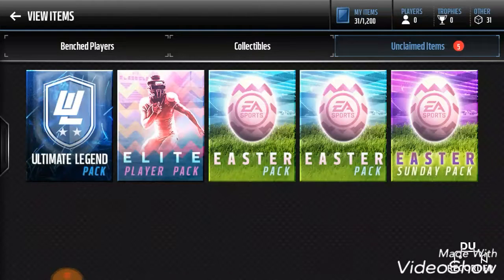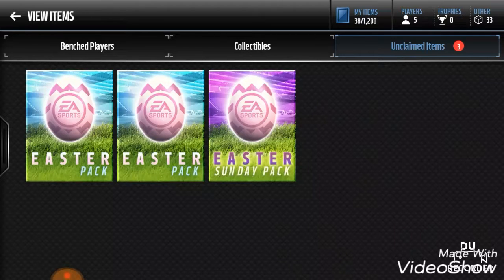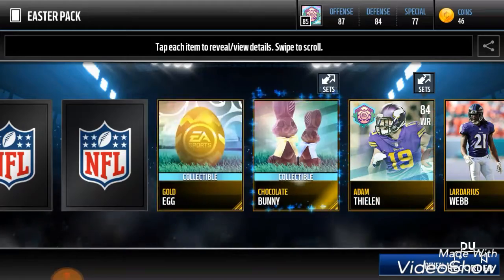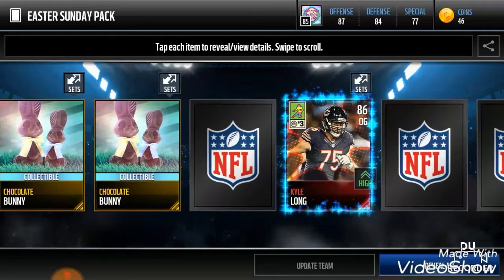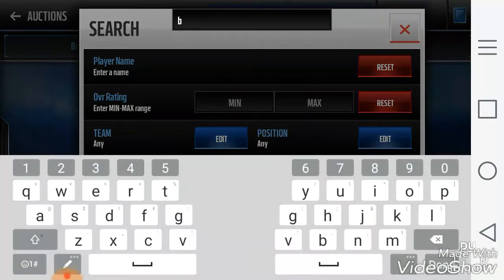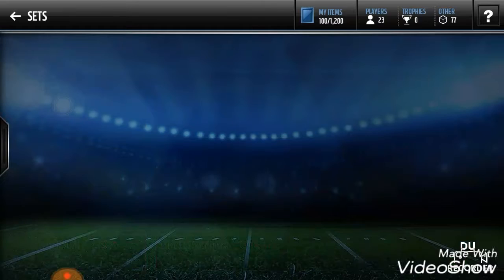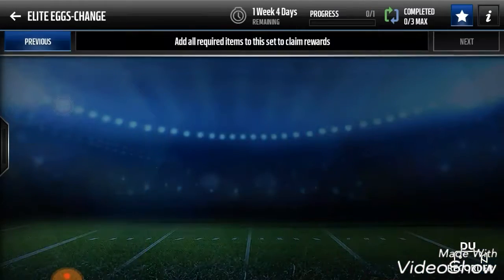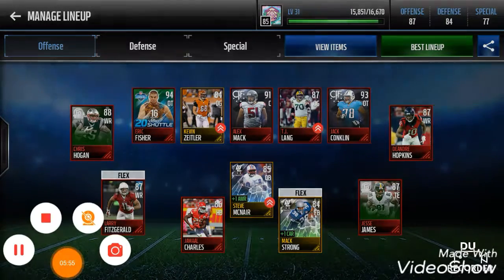EASTER PACK OPENING!!!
Comment what you want me to do for the next video👇👇